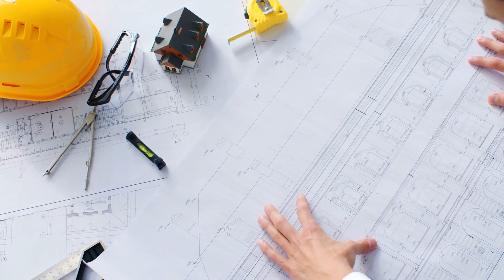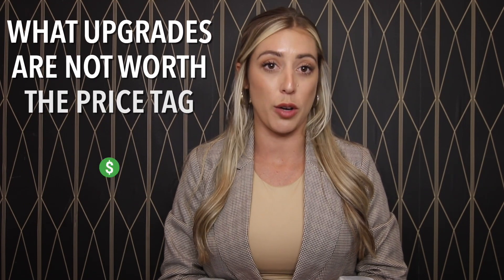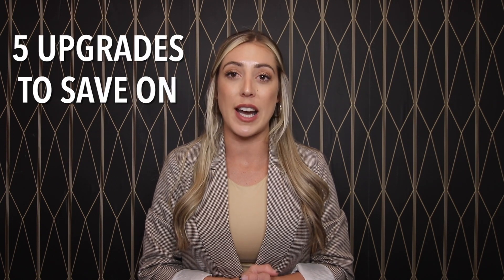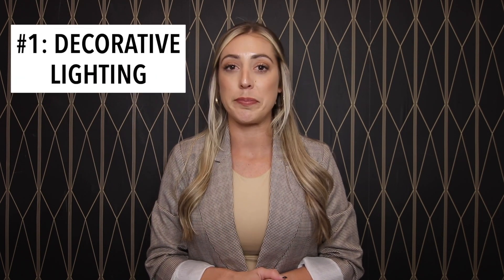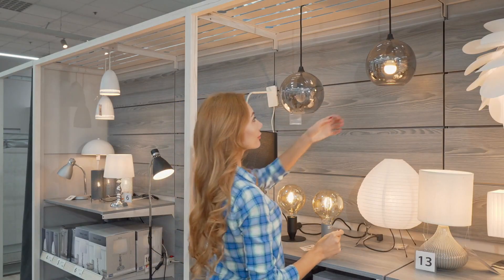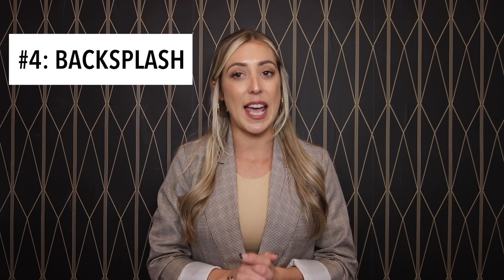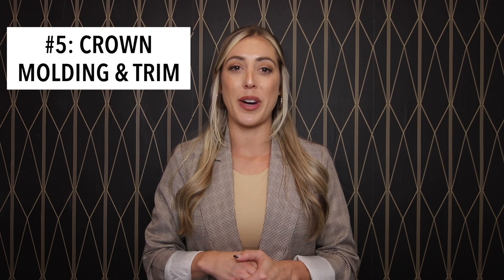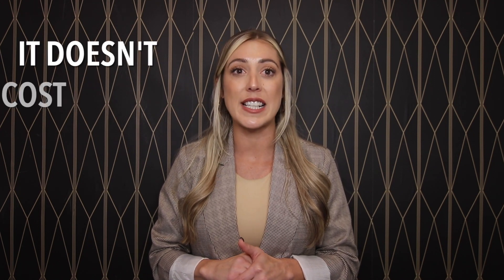5 Upgrades not with the Money in a New Construction Home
You’ll have a lot of decisions to make when building a new home. If you plan to customize or upgrade from the builder’s standard package, it will be essential to know what upgrades are not worth the price tag.

Here at The Wolfe Team, we specialize in helping buyers learn where to spend their dollars and where they can save.

We're sharing five upgrades that aren’t worth the investment, but can be easily upgraded down the road.

If you're thinking about buying a New Construction home, and aren't sure where to get started- check out our guide

We have plenty more resources on the blog here as well:

Ready to SELL your home?

If you're thinking about relocating to Palm Beach, Martin, or St. Lucie County, Florida, be sure to check out our relocation guides so that you can see our list of favorite restaurants, activities and schools!